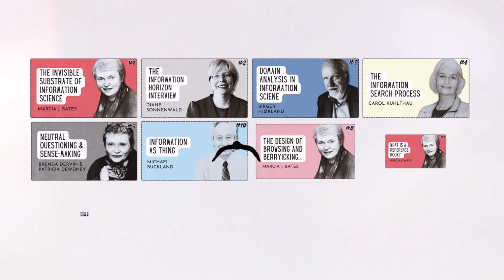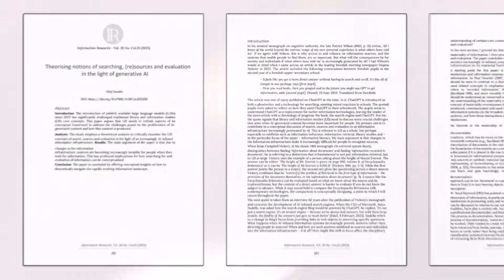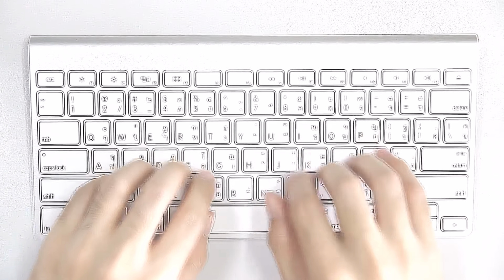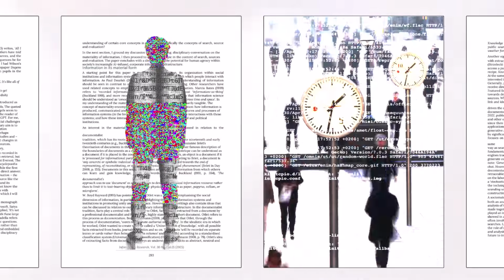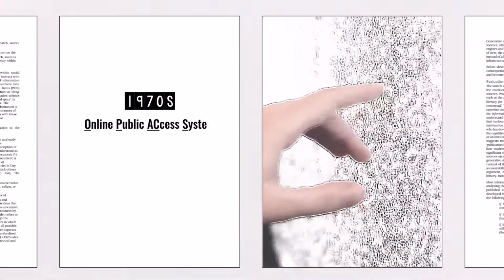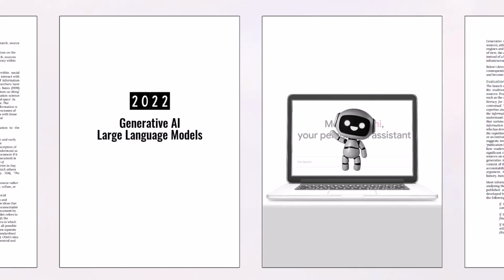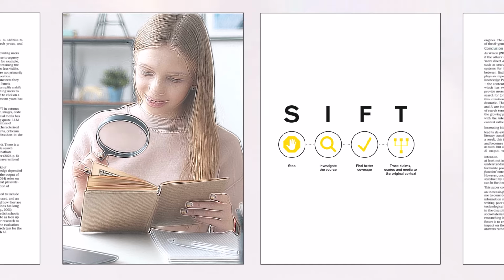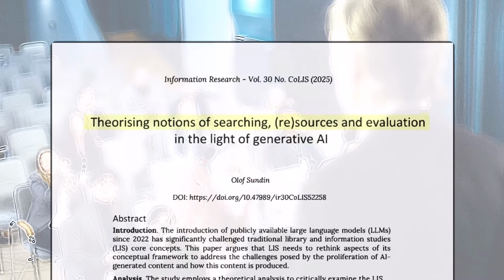Connect the dots between AI and Information Science.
The 13th episode of the What Makes This Paper Great? series features an award-winning and timely conceptual paper. Olof Sundin's "Theorising Notions of Searching, (Re)Sources, and Evaluation in Light of Generative AI" analyzes the history of searching, from the perspective of Library and Information Science. You'll learn how searching traditionally generated sources, but in time has shifted to direct answers. This paper won the Best Conference Paper commendation at the Conceptions of Library and Information Science Conference (CoLIS) held at the University of Strathclyde in Glasgow, Scotland, June 2-5, 2025. Please note that I am not a technologist and my video aims to deliver theoretical, conceptual, and historical insights; links are provided to more expert technical resources on generative AI and LLMs as searching tools. These technologies are changing rapidly and Sundin's paper provides a current view from mid-2025. To learn more about Sundin's work, see the book with Jutta Haider, Invisible Search and Online Search Engines: The Ubiquity of Search in Everyday Life

Of note: There is an error at 7:00, where I incorrectly state the acronym OPACs as Online Public Access Systems; correctly, it stands for Online Public Access Catalogs.

Here is a link to Sundin's full text paper, in the conference proceedings at Information Research

00:00 — Welcome
00:03 —  The Featured Paper
00:28 — About the Author, Professor Olof Sundin
00:48 — Outline of the Video
01:13 — The Publication Context and Objective of the Paper
01:51 — Structural Overview and High Level Tour
02:47 — Research Method and Sources
03:30 — Introduction (The Difference Between Sources and Answers)
04:49 — A Sociomaterial Theoretical Framework (With Two Historical Examples)
06:28 — A Technical History of Search
08:35 — Generative AI and Large Language Models
09:11 — Emily Bender's "Stochastic Parrot"
09:49 — Evaluation of Information (Information Literacy)
11:11 — What Makes This Paper Great?
12:28 — Thanks for Watching